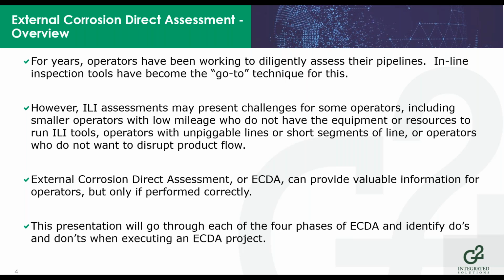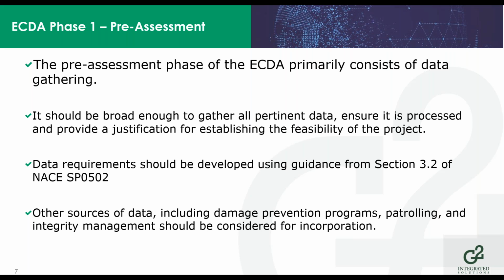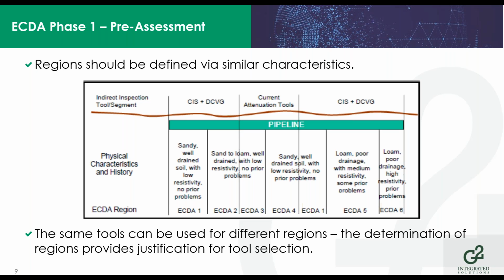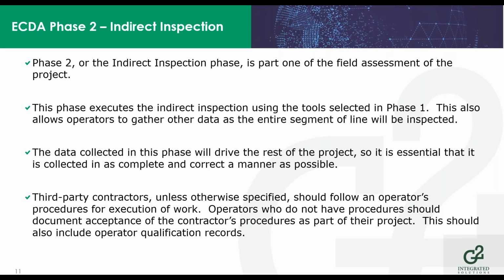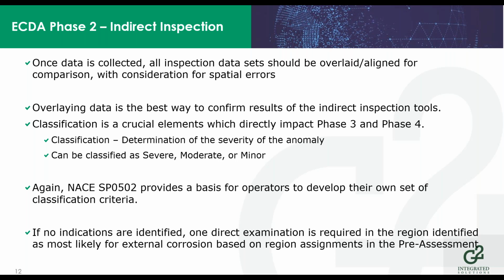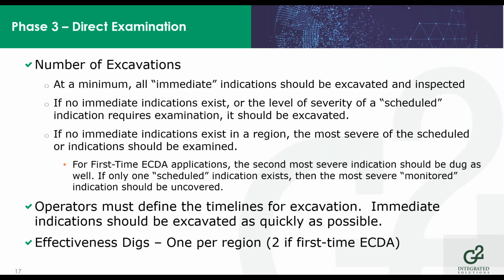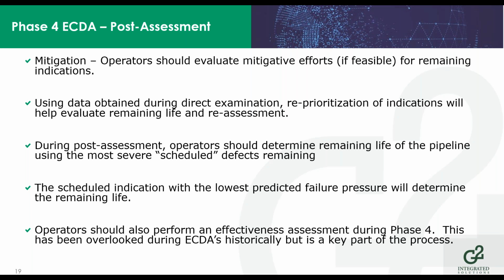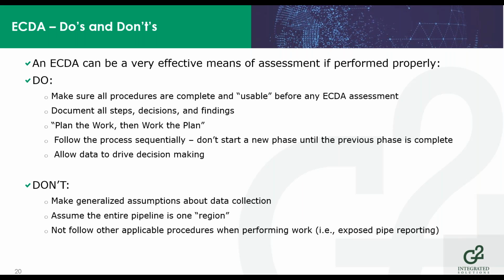External Corrosion Direct Assessment ECDA – How to’s, do’s, and don’ts for a proper ECDA execution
Despite being overshadowed by other pipeline assessment methods, an External Corrosion Direct Assessment (ECDA) can be an effective means to assess a pipeline, particularly those which are unable to be pigged.

In this webinar, we discuss the steps to an ECDA, critical items, Do’s and Don’ts, and effective strategies for properly conducting an ECDA for maximum effectiveness and usability.